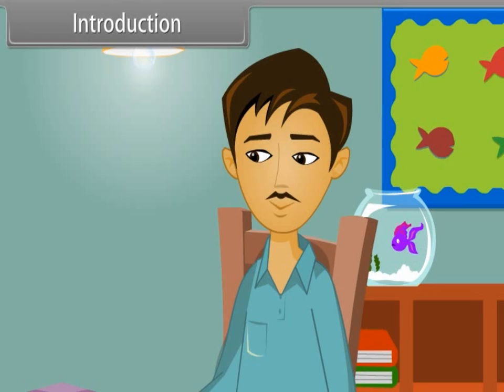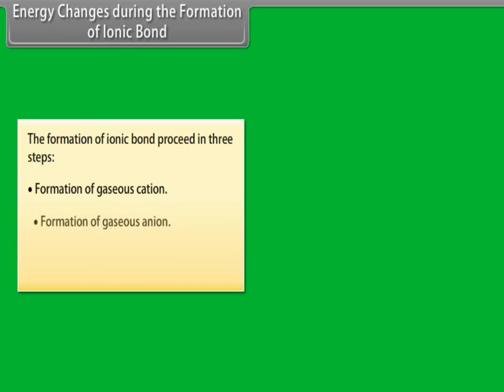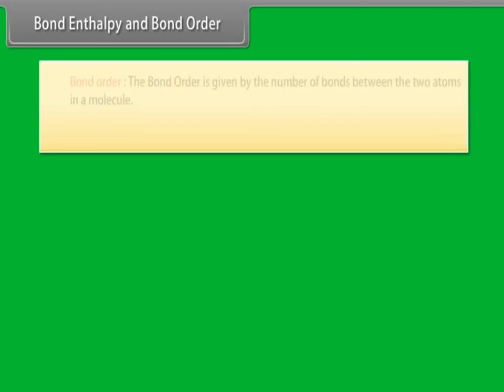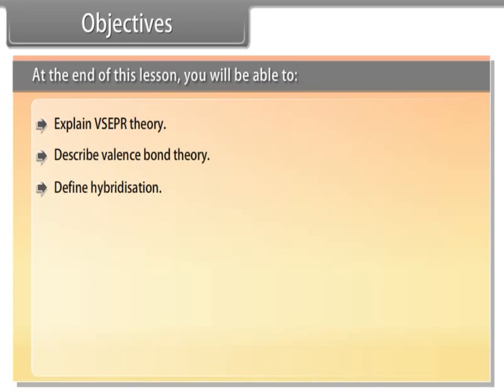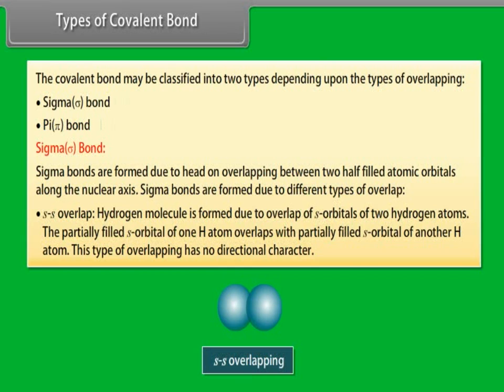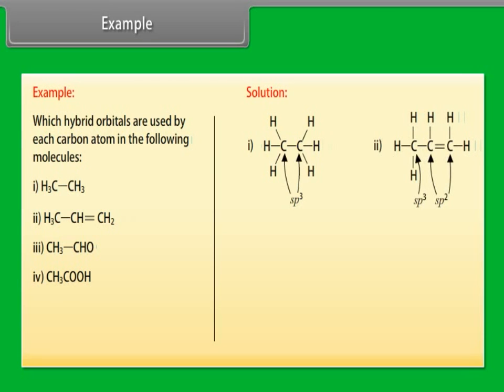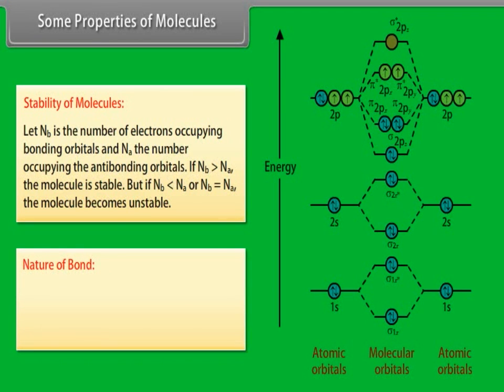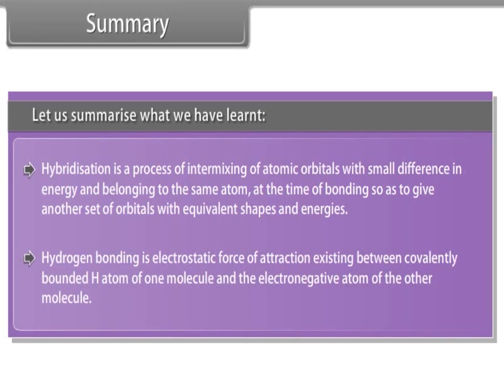chemical bonding and molecular structure important questions class 11 chemistry chapter unit 4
find chemical bonding and molecular structure important questions class 11 chemistry chapter unit 4 Chemical bonding and molecular structure are fundamental concepts in chemistry that describe how atoms come together to form molecules. These concepts help us understand the properties and behavior of substances.

Chemical Bonding:
Chemical bonding refers to the attractive forces that hold atoms together in a molecule or compound. There are three main types of chemical bonds:

1. Ionic Bonding: Ionic bonding occurs when there is a transfer of electrons from one atom to another. This results in the formation of positively charged ions (cations) and negatively charged ions (anions), which are then attracted to each other due to their opposite charges. Examples of compounds with ionic bonding include sodium chloride (NaCl) and magnesium oxide (MgO).

2. Covalent Bonding: Covalent bonding occurs when atoms share electrons to achieve a more stable electron configuration. This type of bond typically forms between nonmetal atoms. There are two main types of covalent bonds:

   a. Polar Covalent Bond: In a polar covalent bond, the electrons are shared unequally between the atoms, resulting in partial positive and partial negative charges. This happens when there is a difference in electronegativity (the ability of an atom to attract electrons) between the atoms. Examples of compounds with polar covalent bonds include water (H2O) and ammonia (NH3).

   b. Nonpolar Covalent Bond: In a nonpolar covalent bond, the electrons are shared equally between the atoms because they have similar electronegativities. Examples of compounds with nonpolar covalent bonds include methane (CH4) and oxygen gas (O2).

3. Metallic Bonding: Metallic bonding occurs in metals, where the valence electrons are delocalized and can move freely throughout the metal structure. This results in a sea of electrons that hold the metal atoms together. Metallic bonding is responsible for the characteristic properties of metals, such as malleability and conductivity.

Molecular Structure:
Molecular structure refers to the arrangement of atoms within a molecule. It provides information about the shape, size, and arrangement of the atoms in a molecule, which influences its chemical properties and reactivity. Two key concepts related to molecular structure are:

1. Lewis Structures: Lewis structures are diagrams that show the arrangement of atoms and valence electrons in a molecule or ion. They are based on the octet rule, which states that atoms tend to gain, lose, or share electrons to achieve a stable electron configuration with eight valence electrons. Lewis structures help predict the number and types of bonds in a molecule.

2. Molecular Geometry: Molecular geometry describes the three-dimensional arrangement of atoms in a molecule, taking into account the positions of the atoms and the lone pairs of electrons. The shape of a molecule is determined by the arrangement of its atoms and the repulsion between electron pairs, which can be explained by the valence shell electron pair repulsion (VSEPR) theory. The molecular geometry influences the molecule's polarity, physical properties, and chemical behavior.

Understanding chemical bonding and molecular structure is crucial for predicting the behavior of substances, explaining their properties, and designing new molecules with desired characteristics in various fields such as pharmaceuticals, materials science, and environmental chemistry.